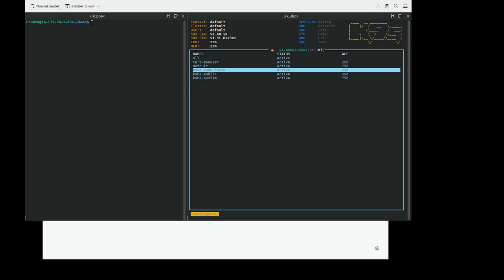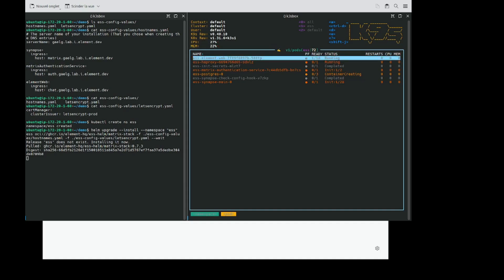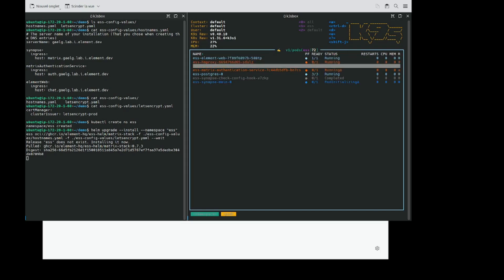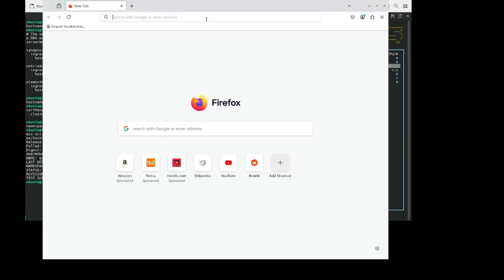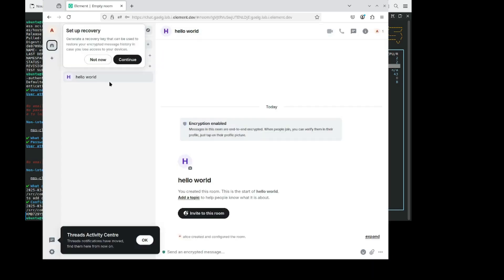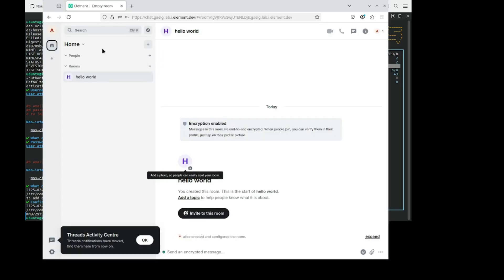Matrix Live S10E19 — Element Server Suite Community Edition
This week Gael talks about ESS Community Edition, what it's for, who it's for, and he demoes how easy it is to install